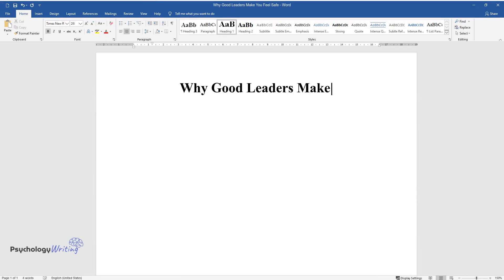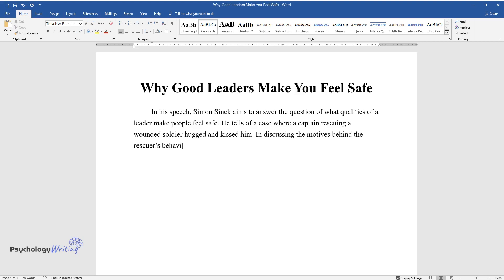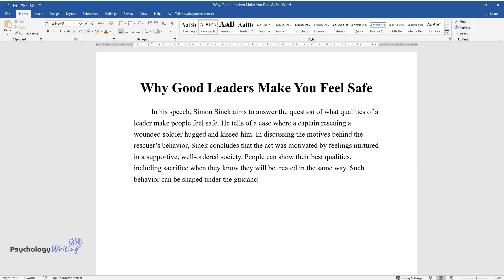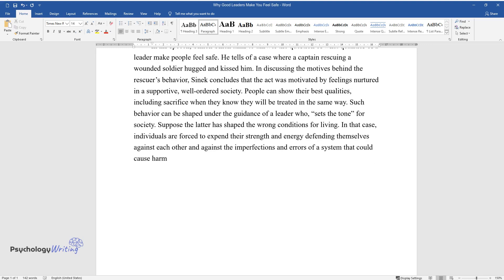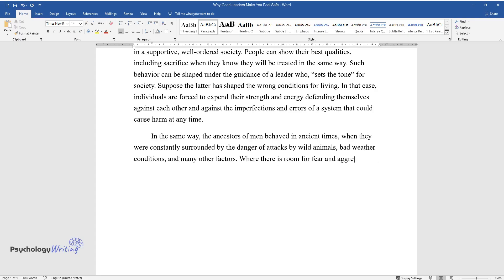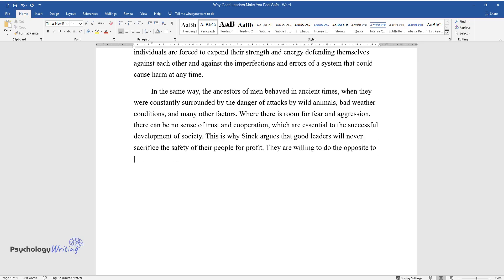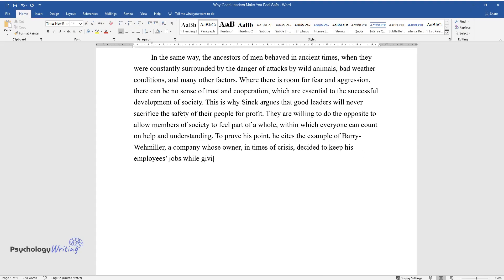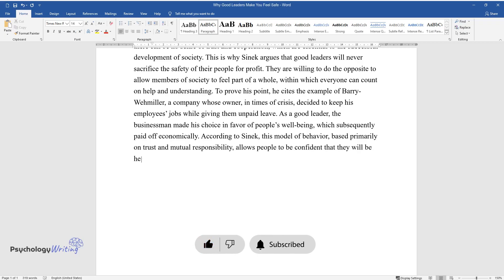Why Good Leaders Make You Feel Safe - Essay Example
📝 Essay description: People can show their best qualities, including sacrifice when they know they will be treated in the same way. Such behavior can be shaped under the guidance of a leader who, “sets the tone” for society.

ℹ️ Subjects: Organizational Behavior
ℹ️ Words: 321
ℹ️ Pages: 1

📚 Reference list:
Sinek, S. (2014). Why good leaders make you feel safe [Video]. TED. Web.